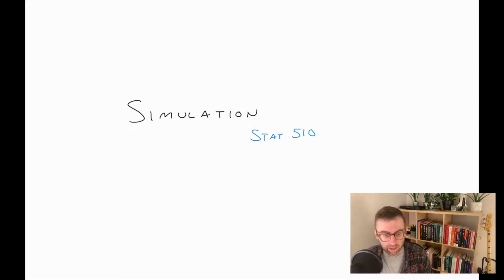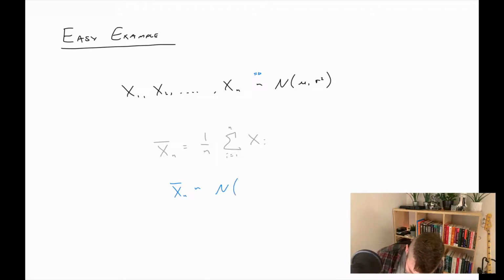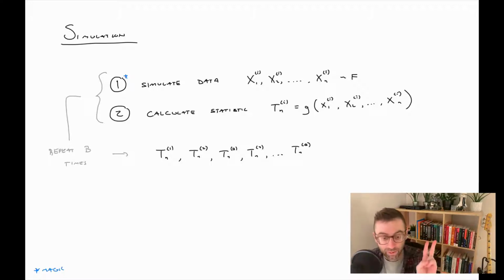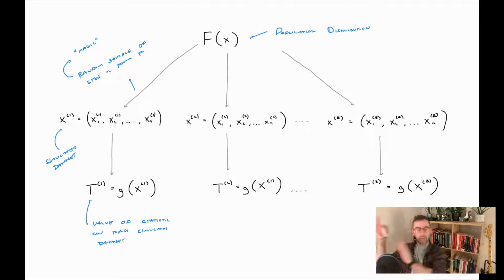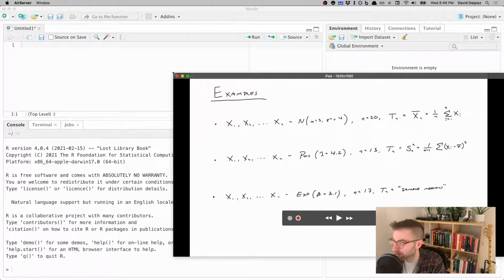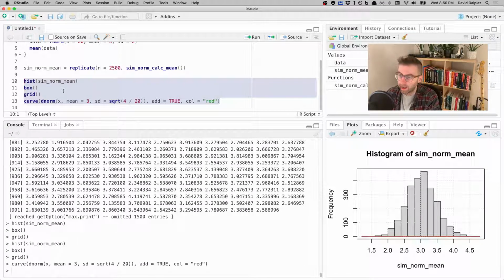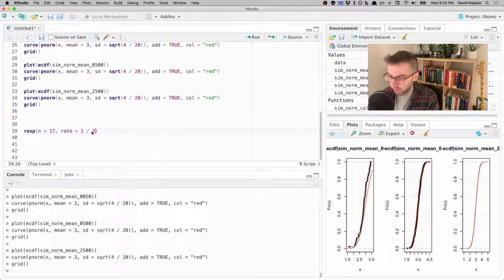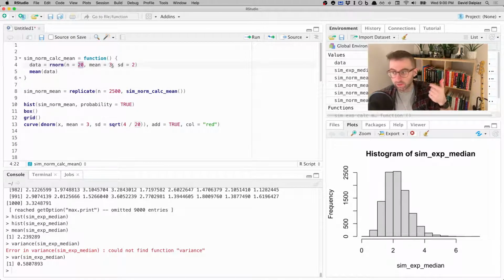STAT 510 /// Simulation